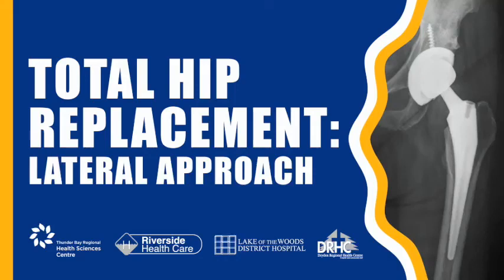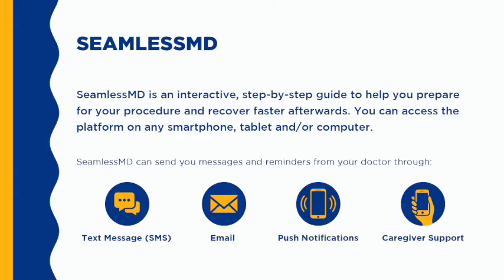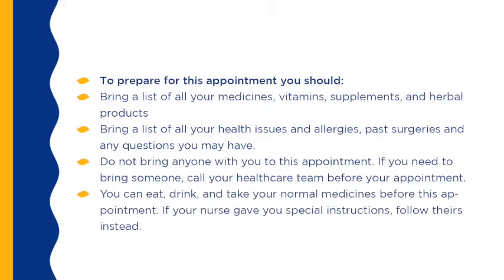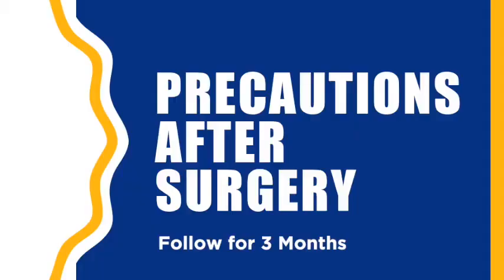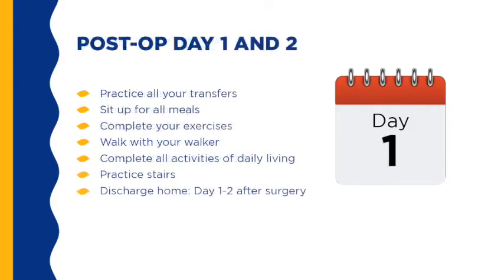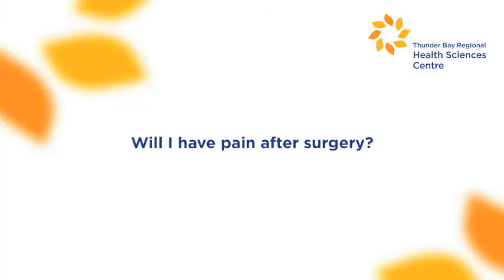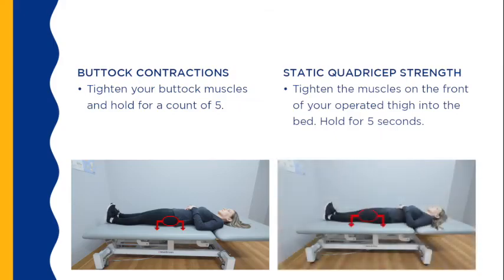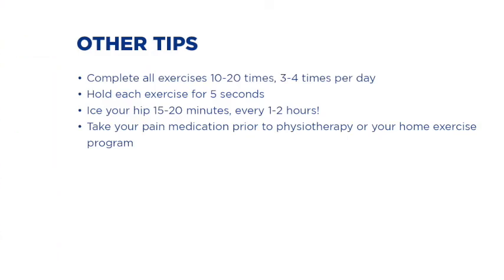2 Hip Replacement Lateral draft 2